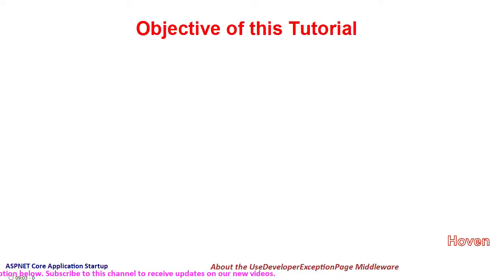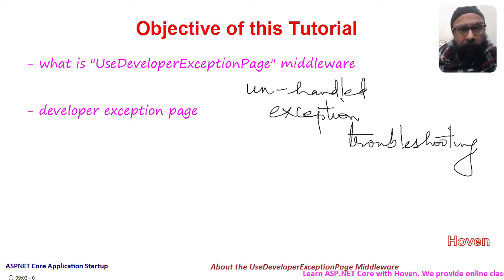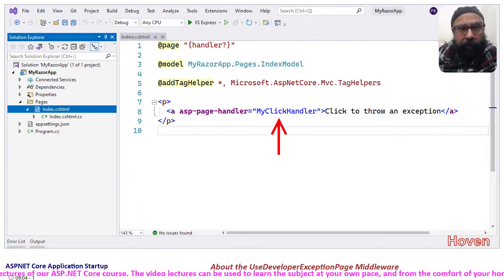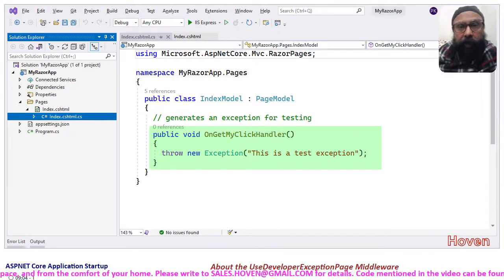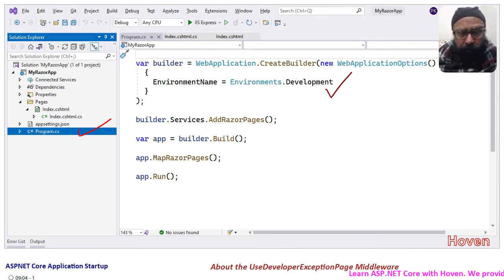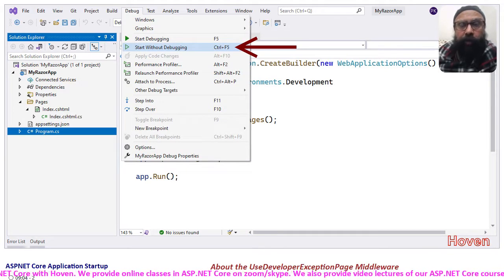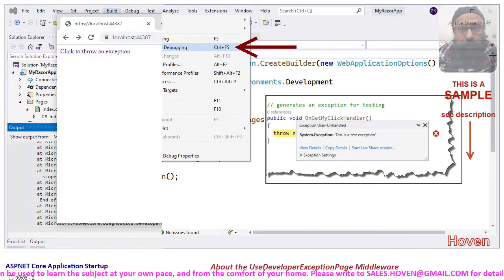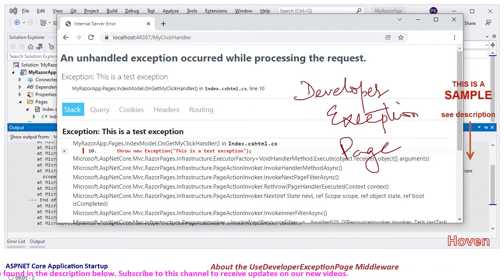About the UseDeveloperExceptionPage Middleware (preview)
About the UseDeveloperExceptionPage Middleware

ASPNET Core Application Startup